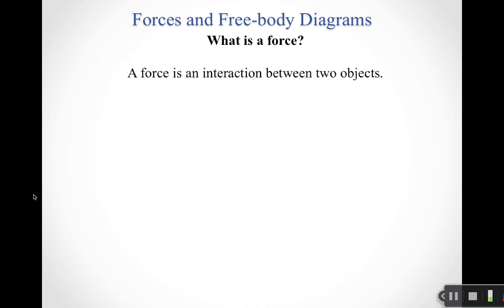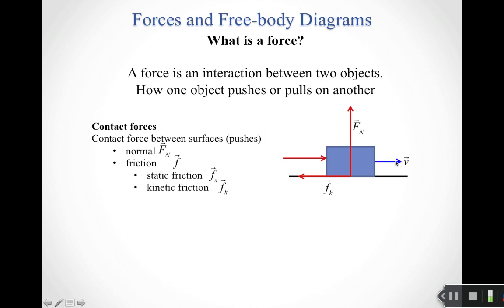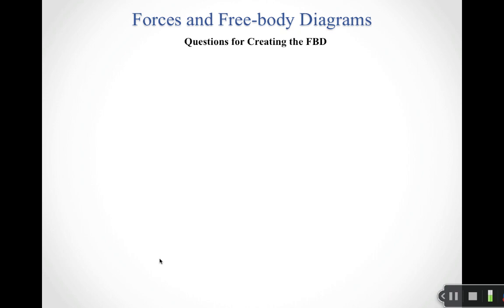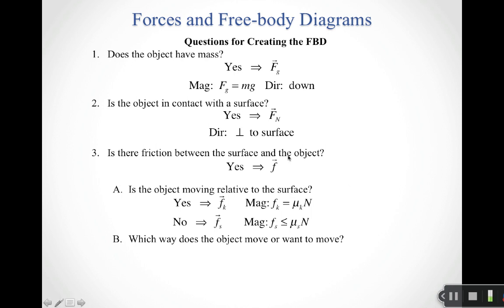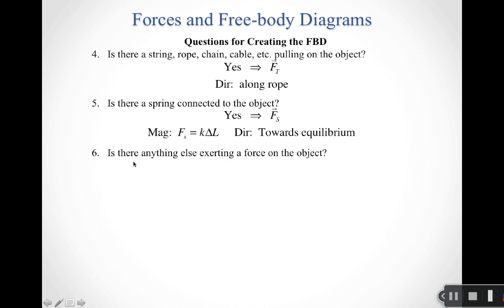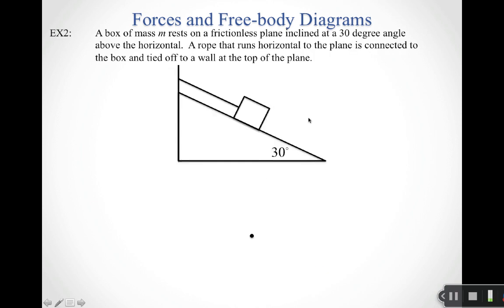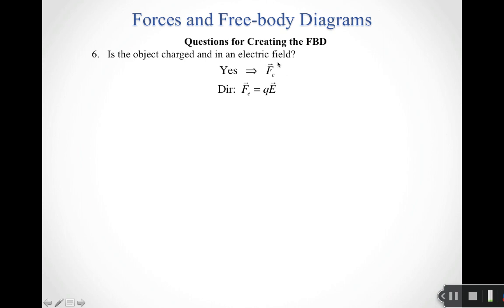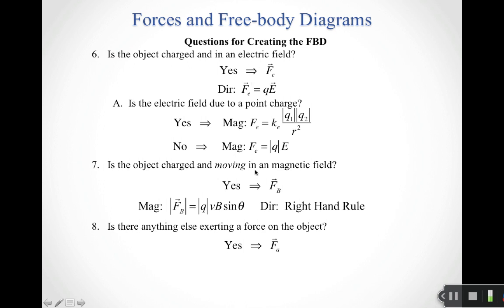Forces and free-body diagrams